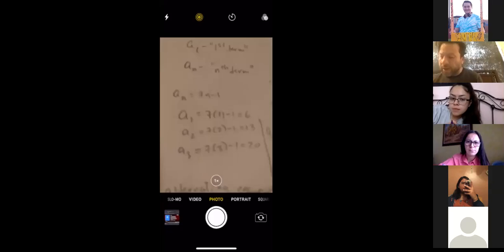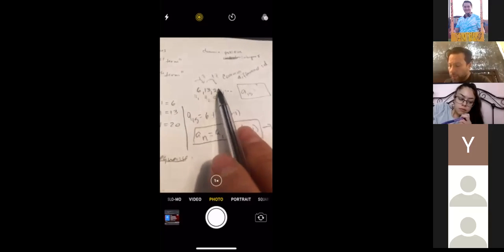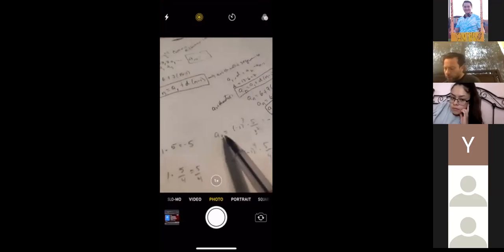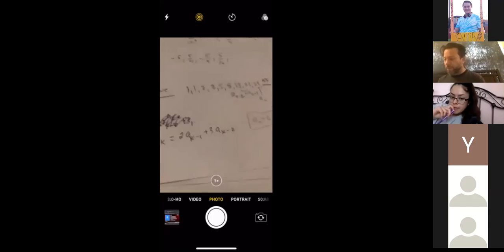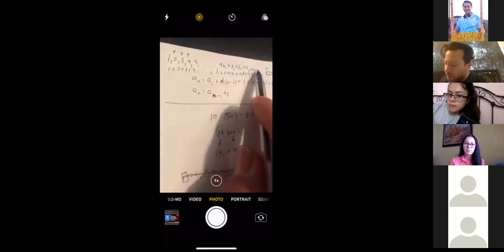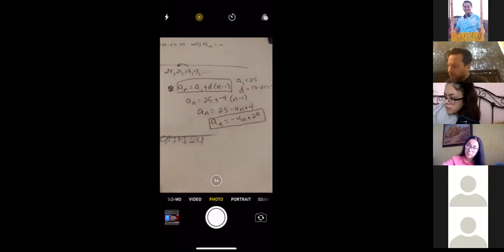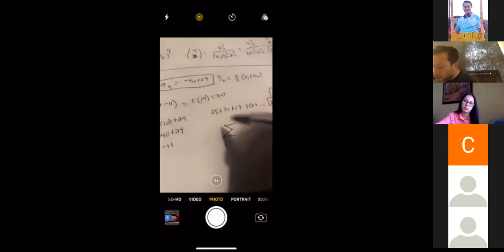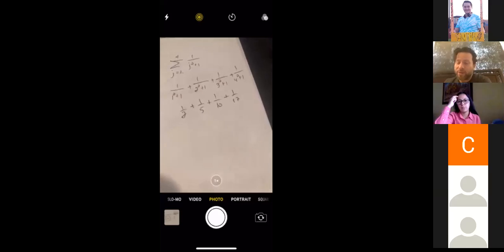Precal DC Lesson 9.1 Meeting